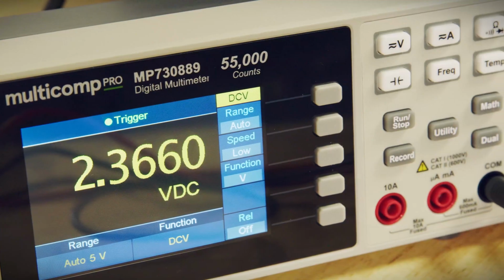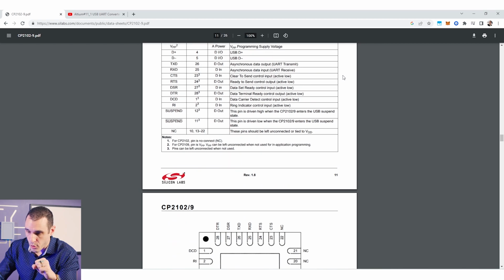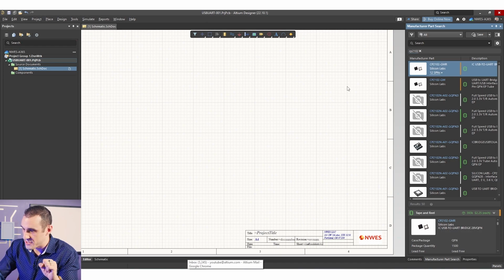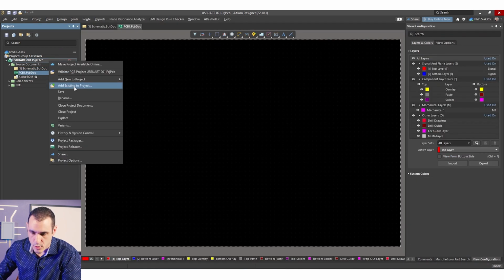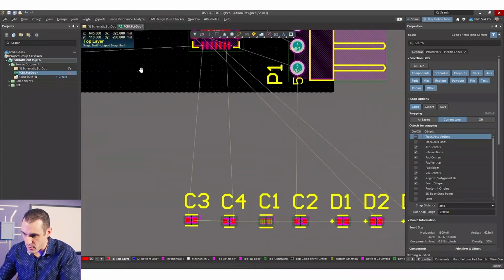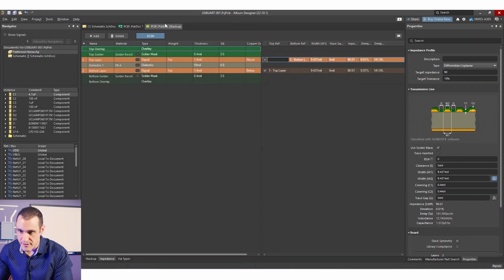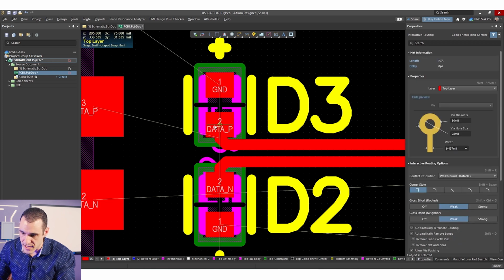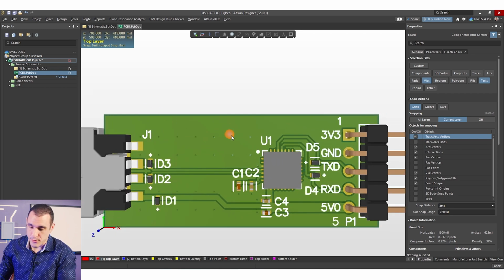How to Design a USB to UART Bridge with CP2102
Tech Consultant Zach Peterson is in the lab, detailing how to design a USB to UART bridge converter, specifically the CP2102 chip from Silicon Labs. If you're getting tired of purchasing these converters, this is the perfect place to learn how to design one yourself.

0:00 Intro
0:51 Voltage Measurements
3:24 Datasheet Guidance
7:16 Getting Started in Altium Designer
9:53 PCB Layout
13:07 PCB Routing
20:45 Wrapping Up